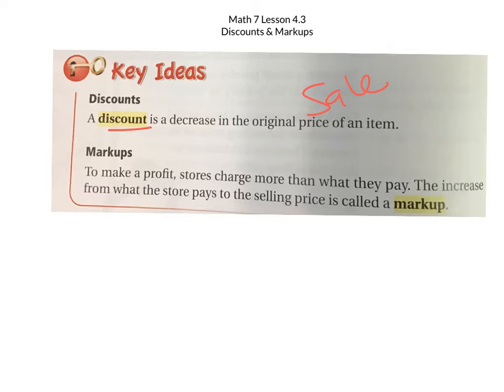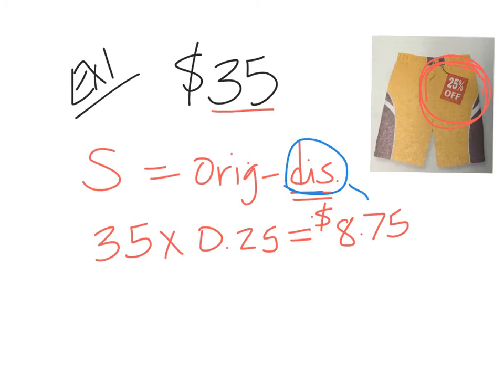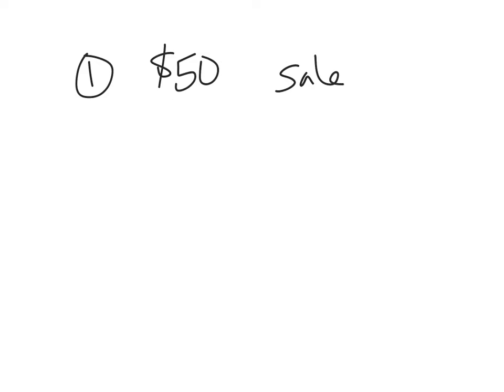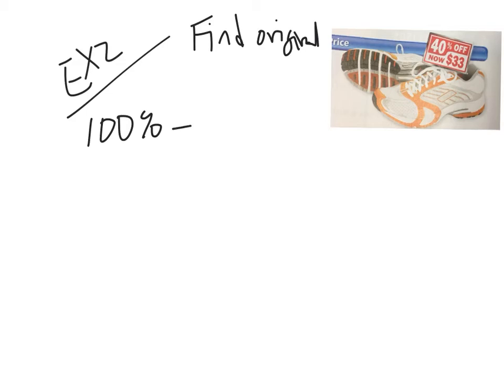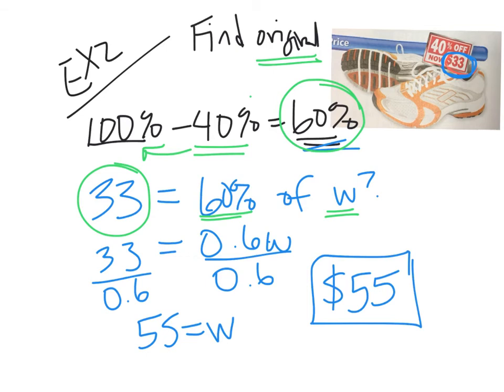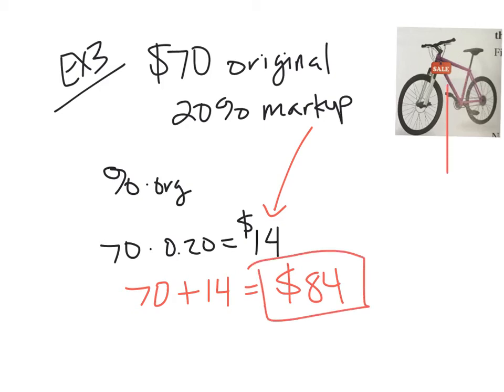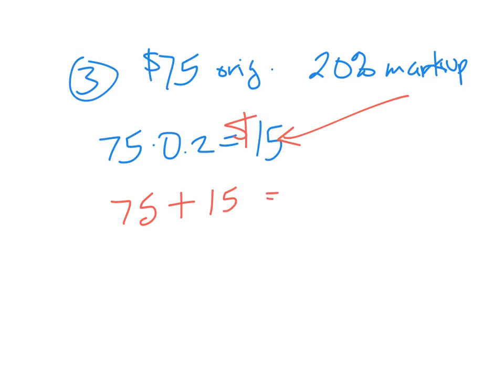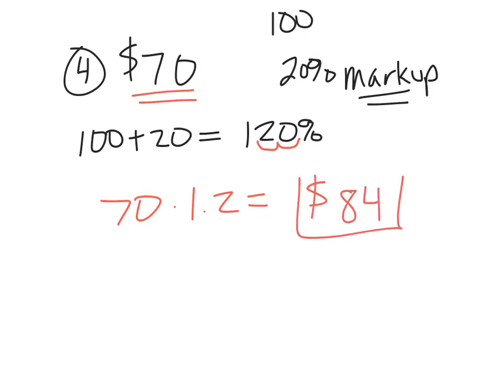Math 7 L4.3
Discounts & Markups